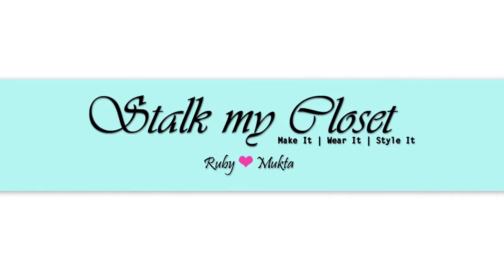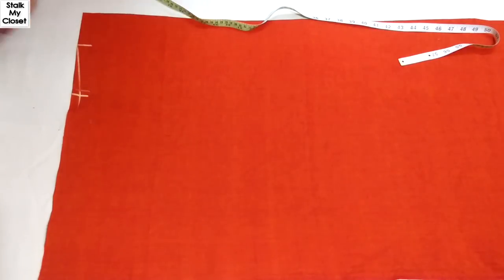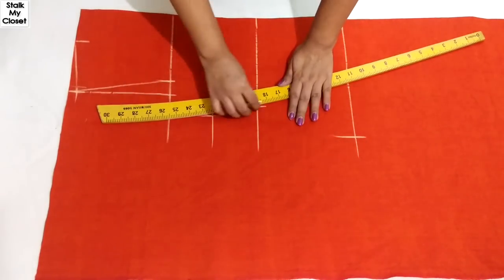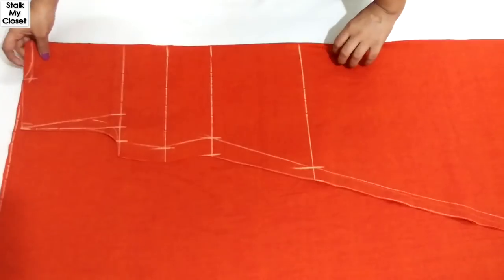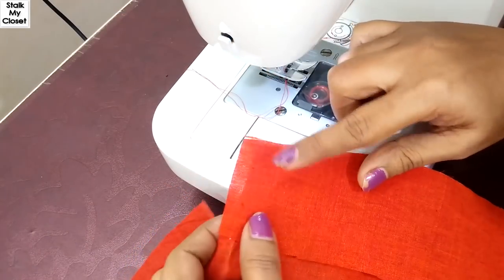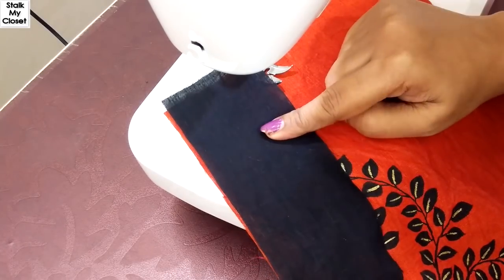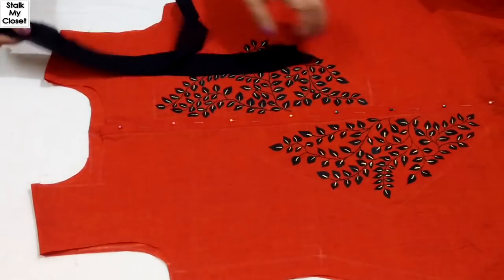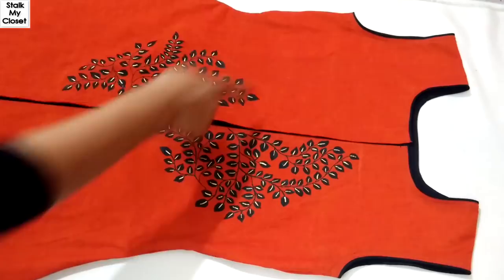Designer A Line Kurti | Front Placket, Fabric Painting, Piping Neck & Armholes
Watch  Look Book Videos!!!